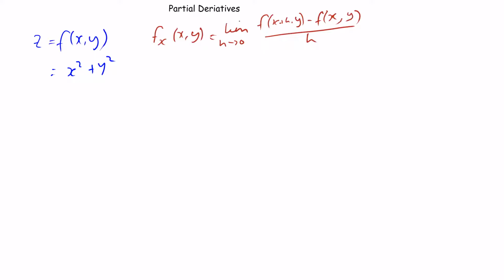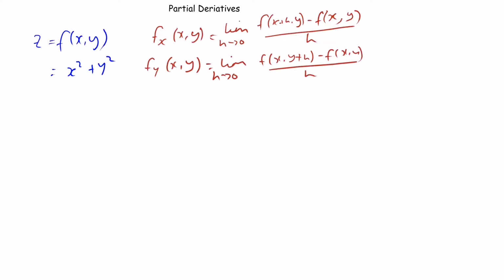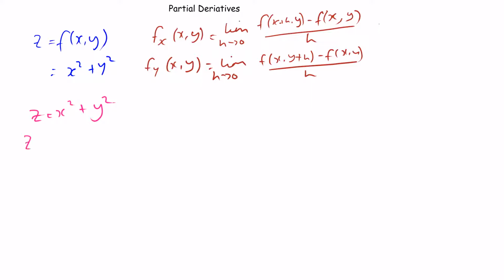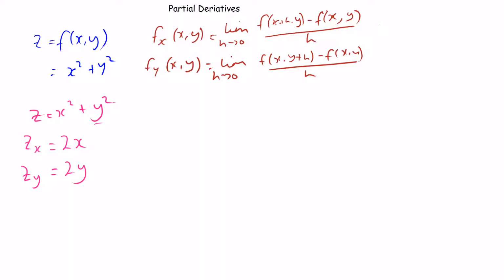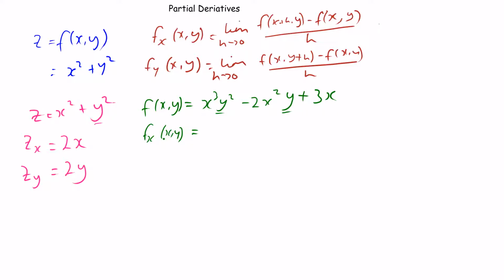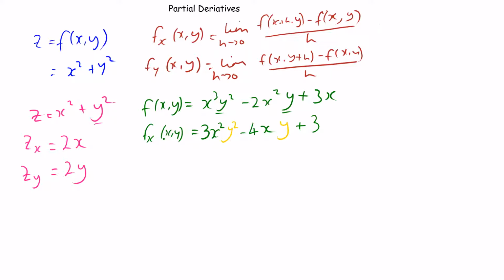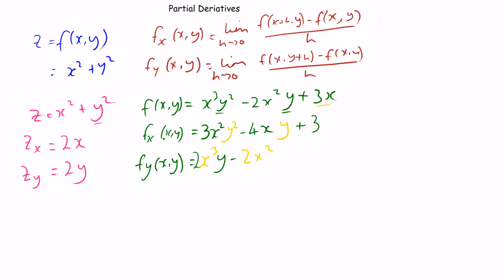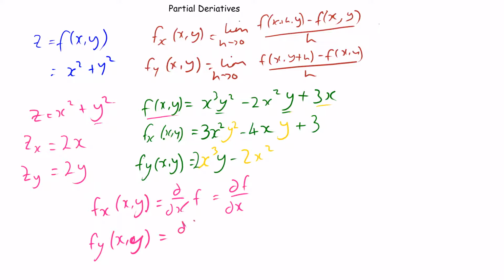Calulating Partial Derivatives